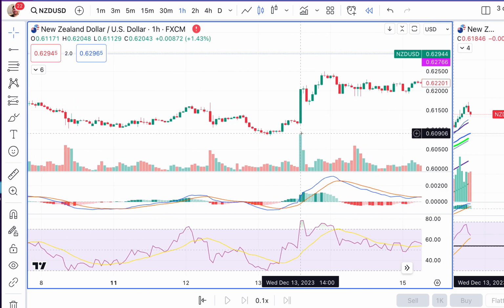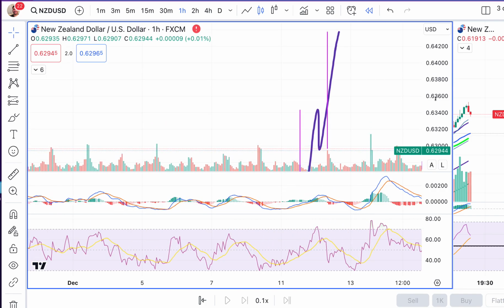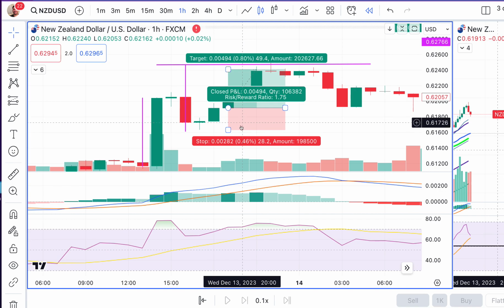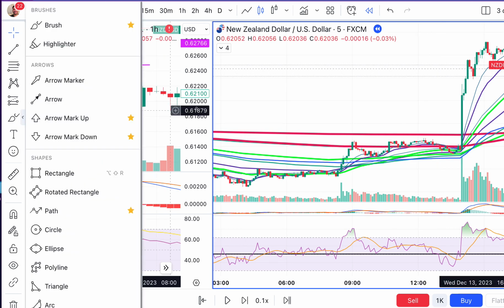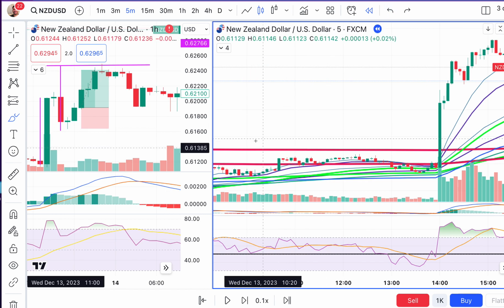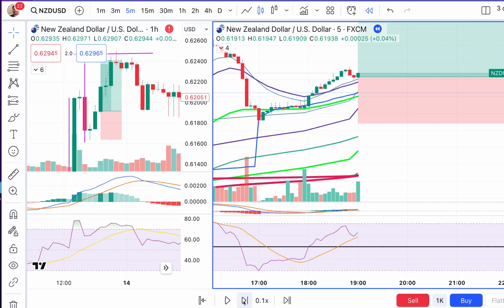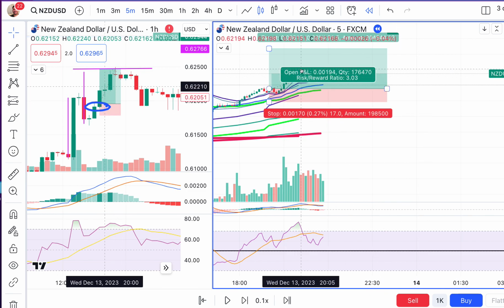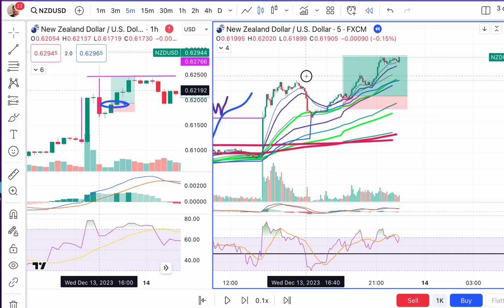How To Trade Big News Events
Ever wondered how to trade news?  Now you'll know.